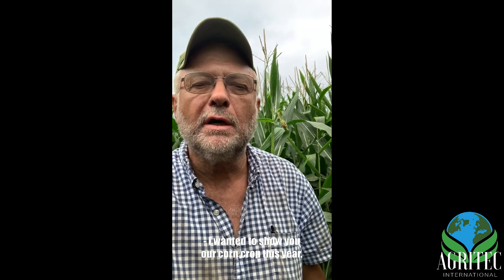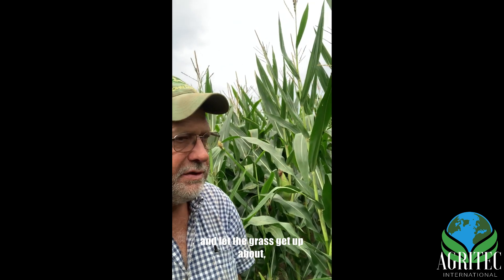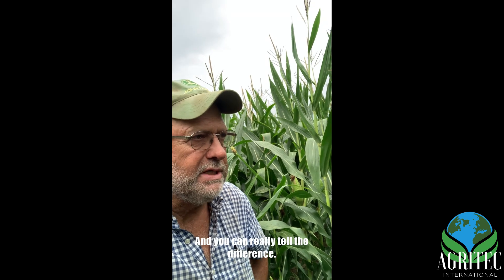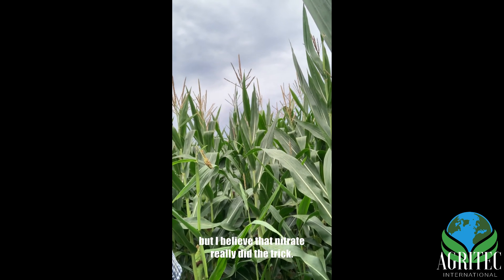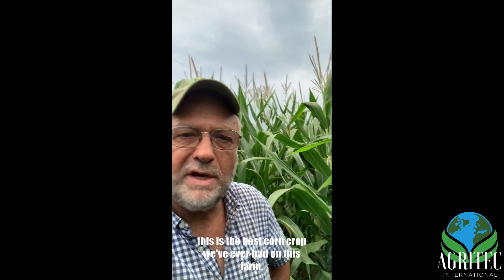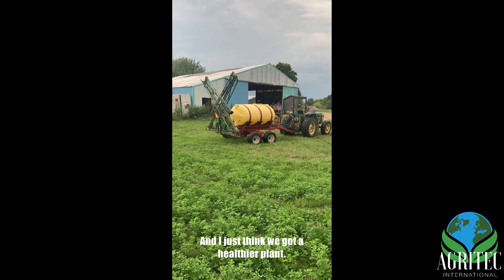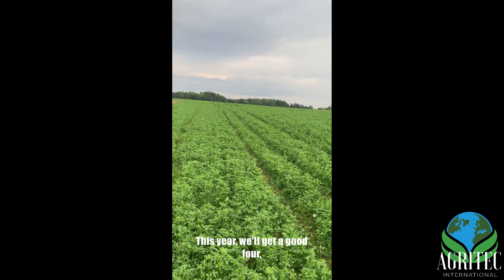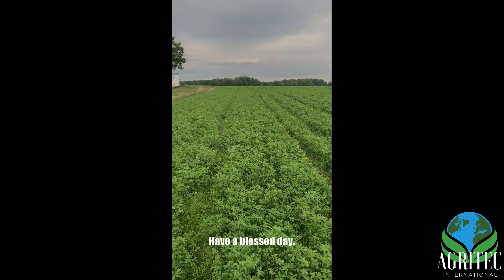Results of AgriTec's fertilizer program on this corn field | Pt. 1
Last year, this AgriTec customer put on 6 gallons/acre of our liquid calcium on their corn fields.
This year, all he put on was 3 gallons/acre of Nitro-Maxx+.